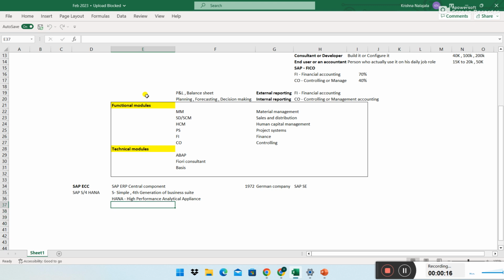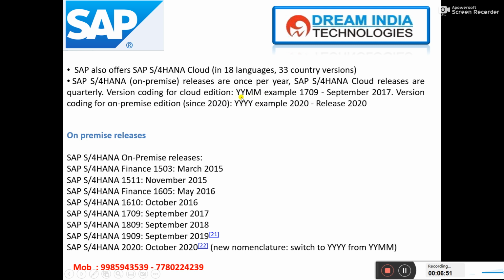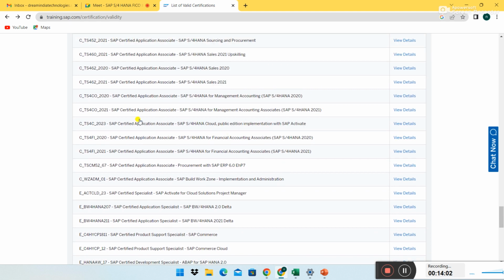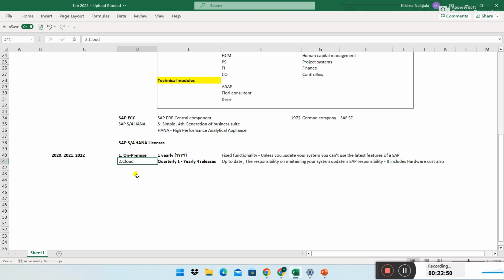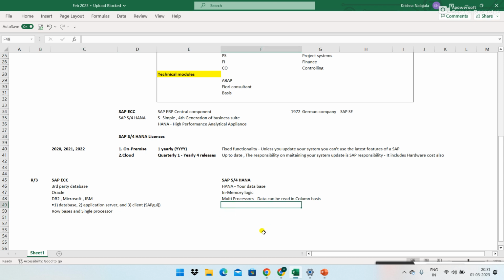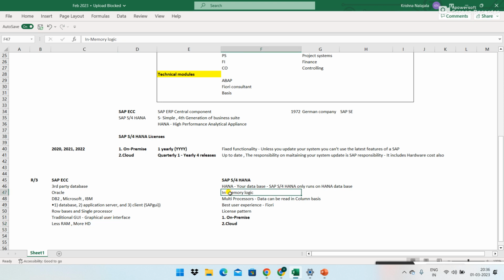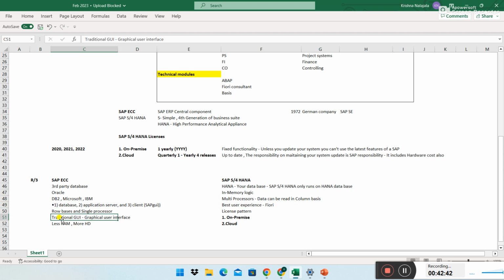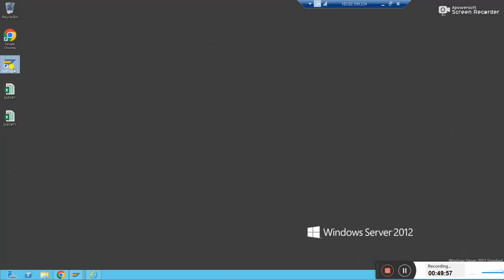Telugu Series | SAP S/4 HANA FI-CO| Class -03